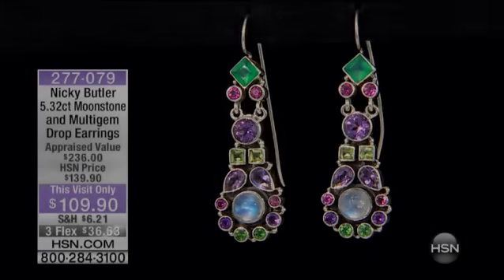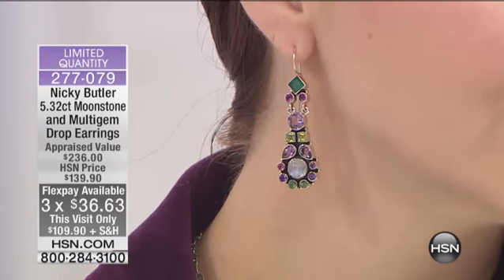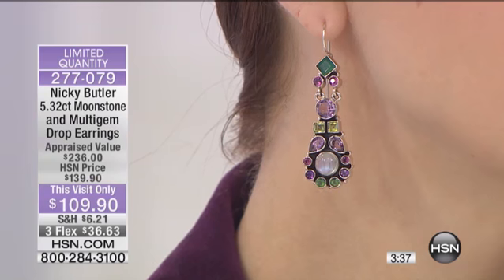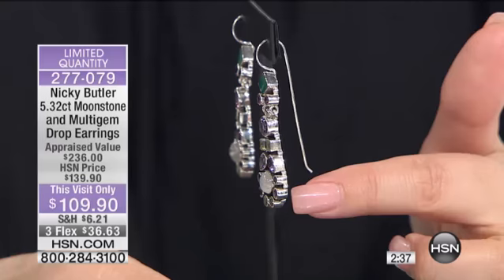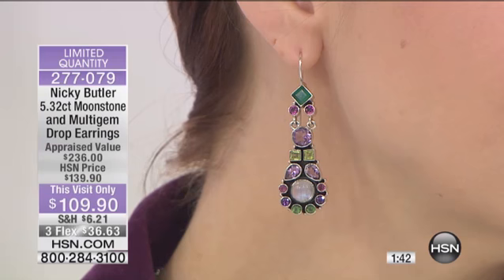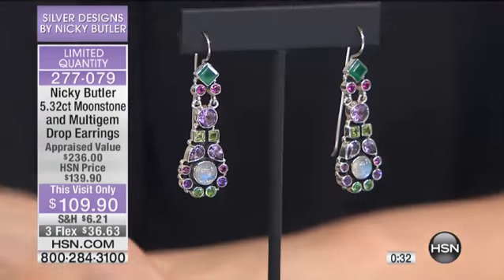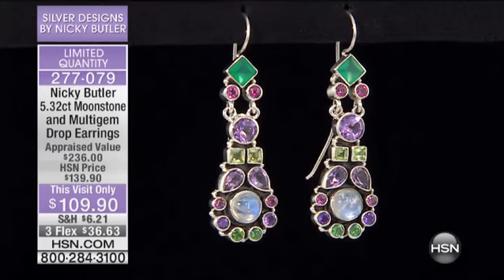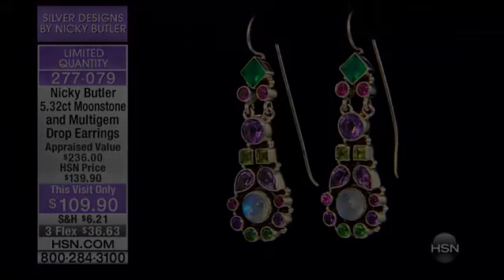Nicky's 5.32ct Moonstone and Multigem Earrings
Nicky Butler 5.32ct Moonstone and Multigemstone Sterling Silver "Flower" Drop Earrings
Tend to your jewelry garden. Cultivate a collection of mysterious blooms when you own this drop. The...